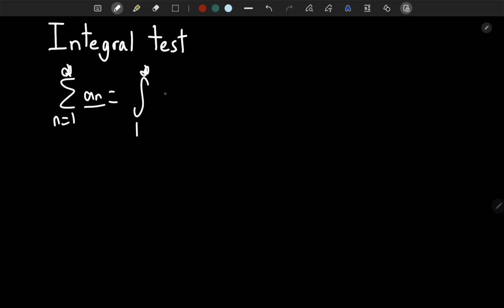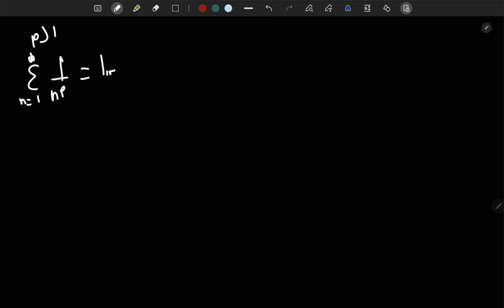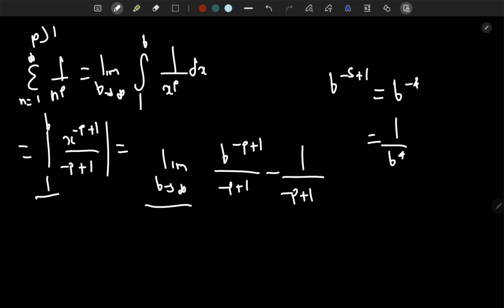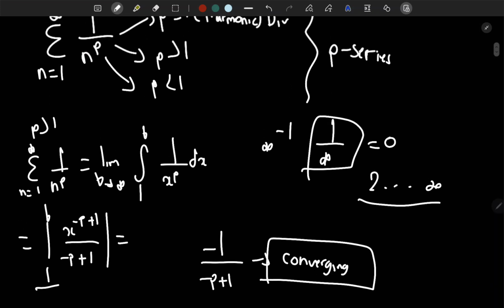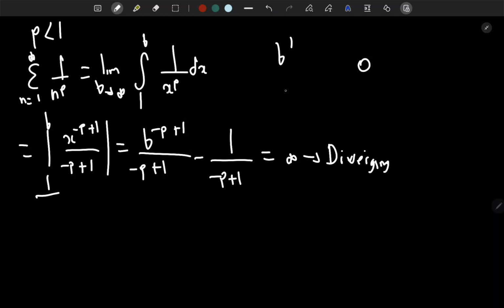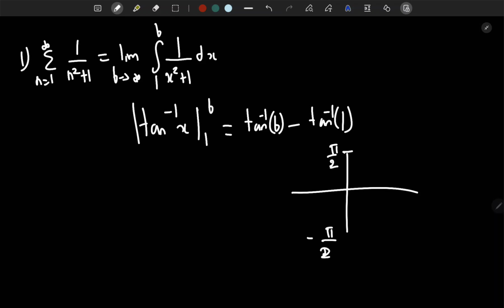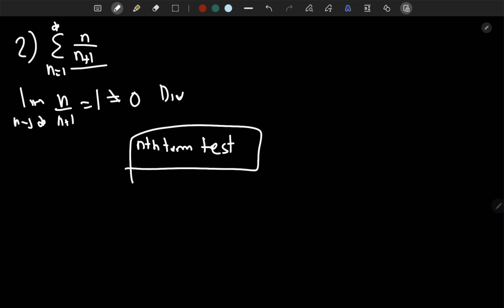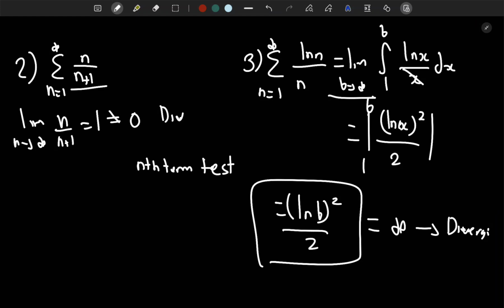Integral Test For Convergence & Divergence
Timestamps
00:00 Introduction
3:03 Examples
11:31 Question 1
14:35 Question 2
16:00 Question 3